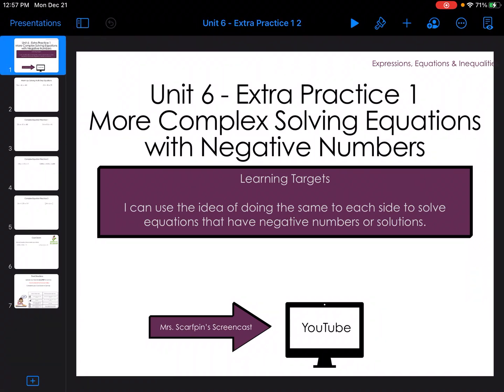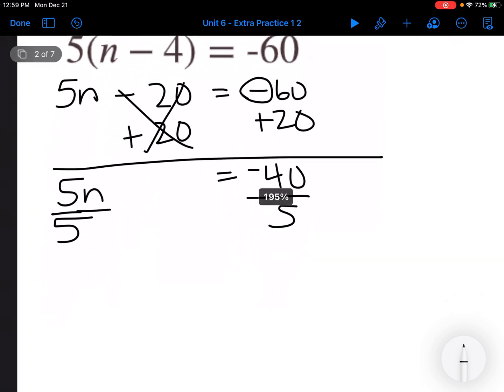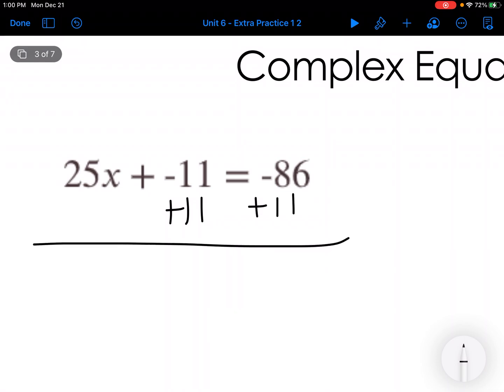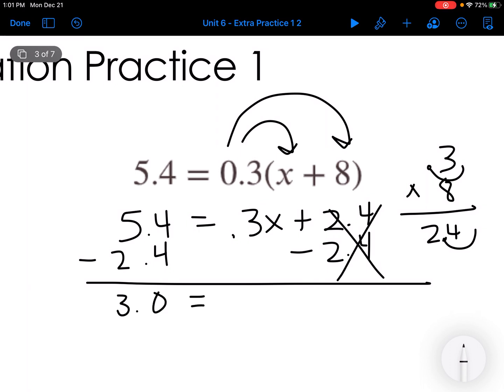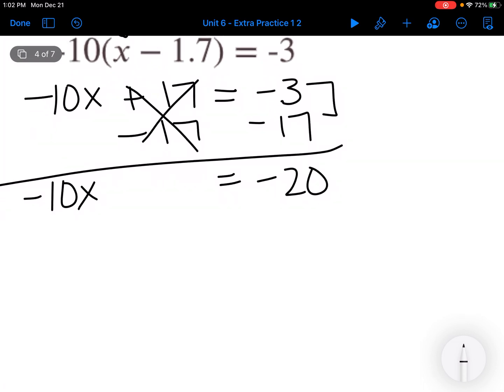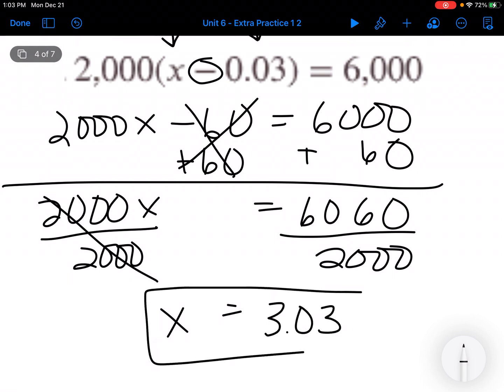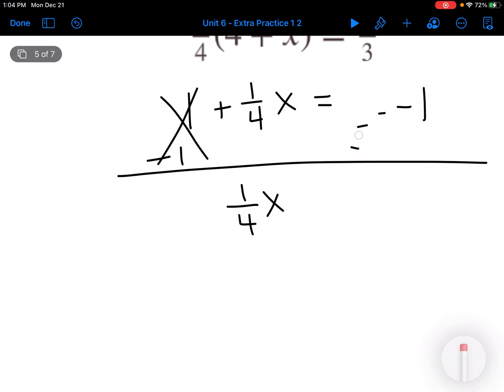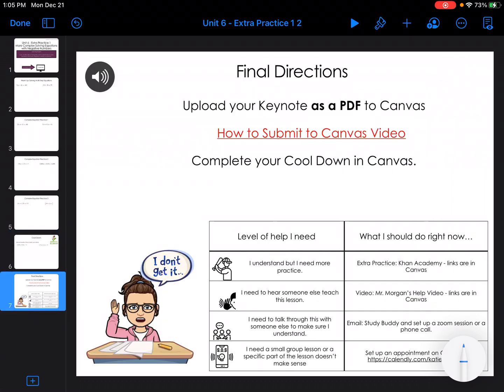Unit 6: EP 1